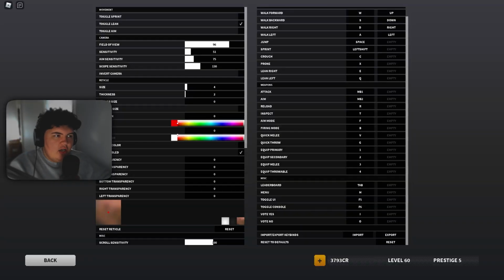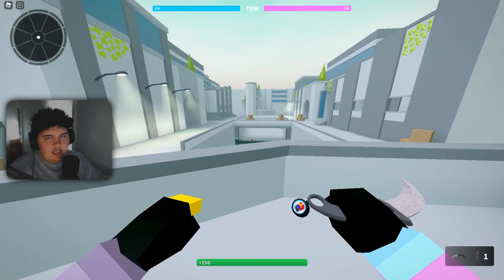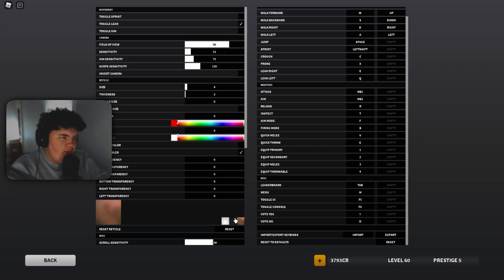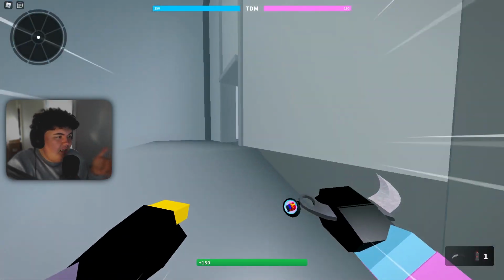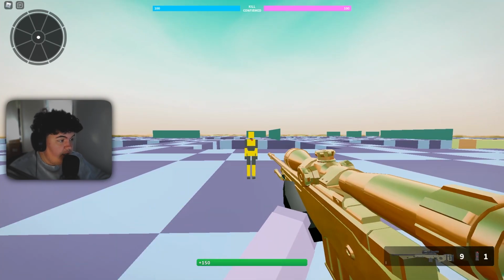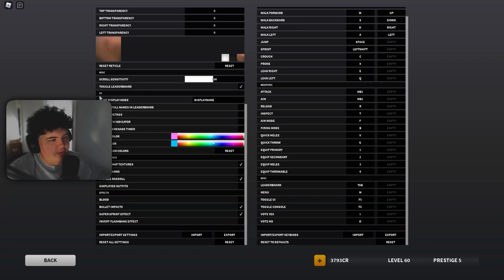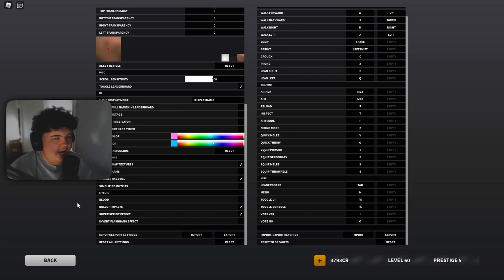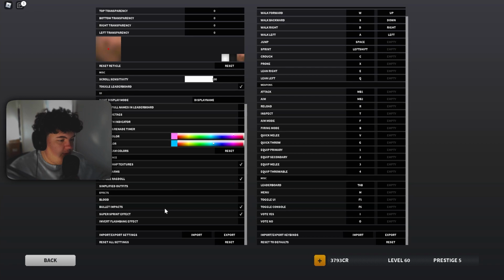the *BEST* Sniper Settings for Bad Business... (Roblox)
In this video, I give you all the best Sniper Settings for Bad Business!

Settings are found in my Discord under the channel name "settings-🔆"

►Charm Code: Wildaces

Other socials:
Enjoyed the vid? drop a sub!
Thank you for all the love recently I appreciate it all!